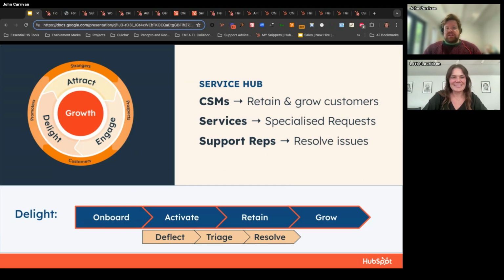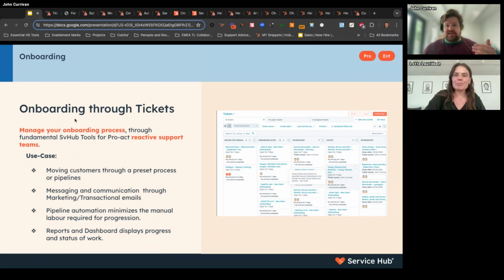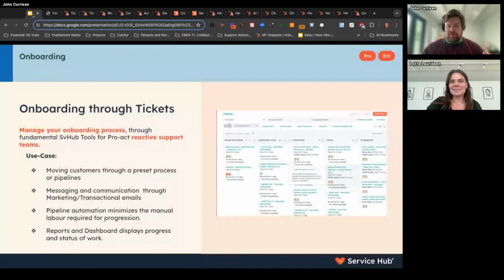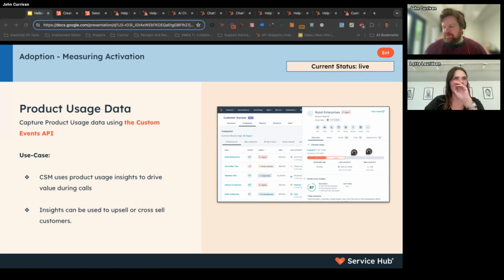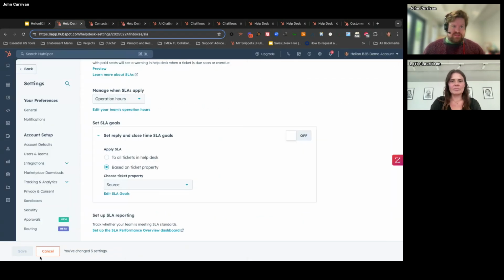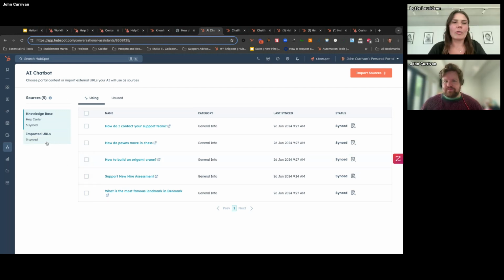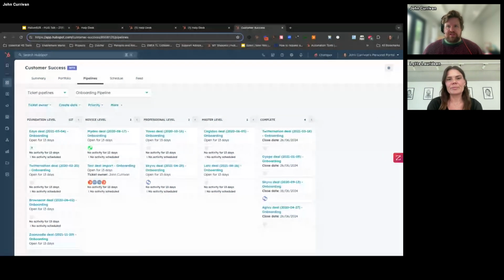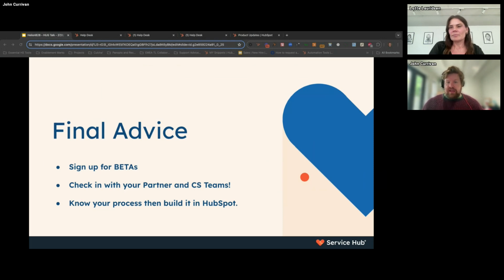How to nail customer success with the reinvention of HubSpot ServiceHub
We are so excited to dive into the reinvention of ServiceHub together with John Currivan, GTM Enablement facilitator from HubSpot and former Customer Success Specialist! John knows ALL the advantages of ServiceHub and will share with us how to utilize the features to provide the best customer experience.

We often encounter companies that simply ‘forget’ to build a customer retention strategy in their quest for new customers, and that’s a shame. Think about how much revenue lies in upsell, cross-sell, and renewals of your existing customers.

Do you know exactly when your customers’ contracts need renewal? Do you have an onboarding or activation strategy to keep your customers on your platform?

In this user group, we want to emphasize the importance of customer success and show you how to utilize the ServiceHub features to retain and delight your customers! Together with John, we will highlight the 3 most important elements to succeed with a customer success strategy:

- Onboarding
- Activation
- Retention

Get inspired on how to level up your Customer Success and receive expert insights from an experienced HubSpotter.